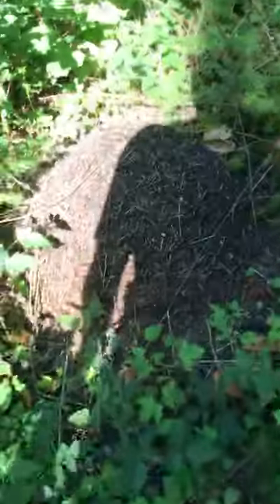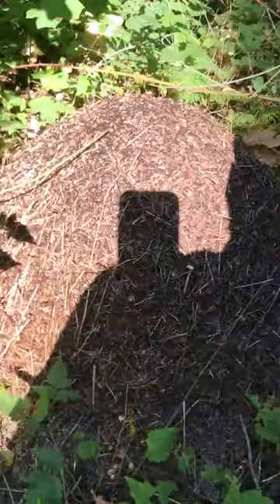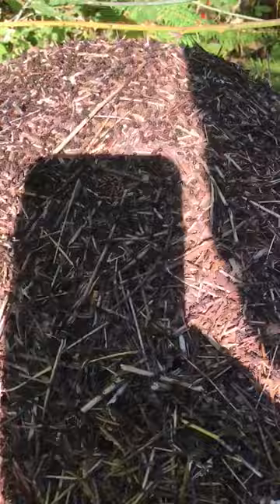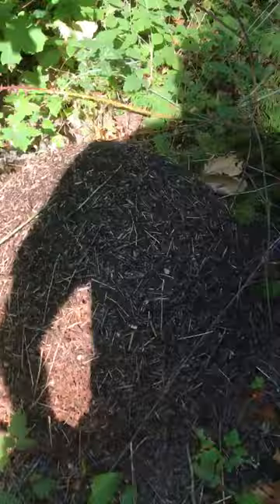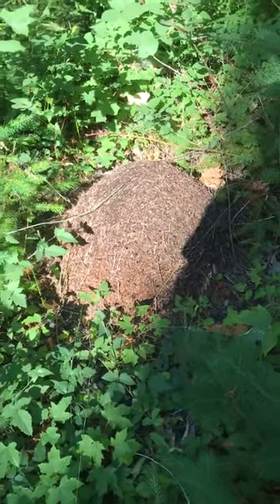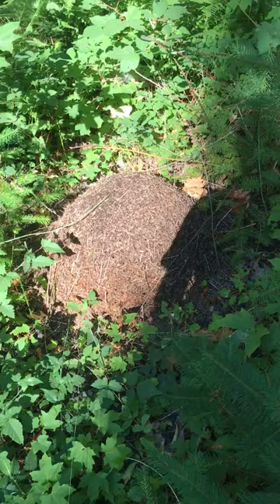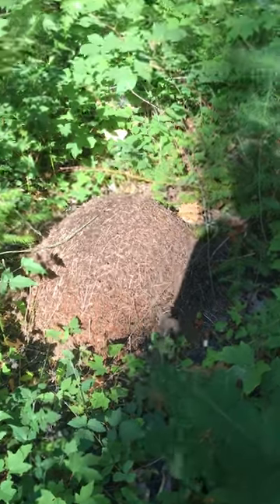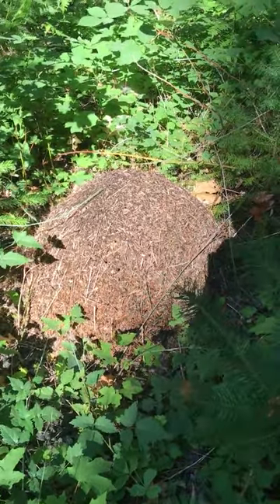Thatching Ant Hill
Thatching ant hills usually harmless and don't present danger to the structure but can become a nuisance.